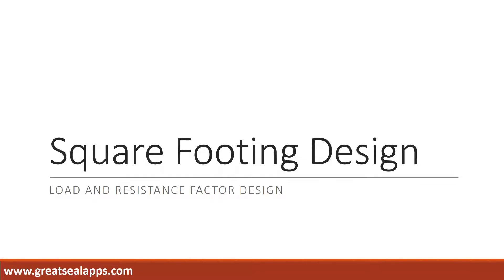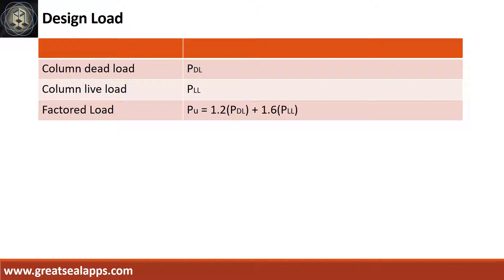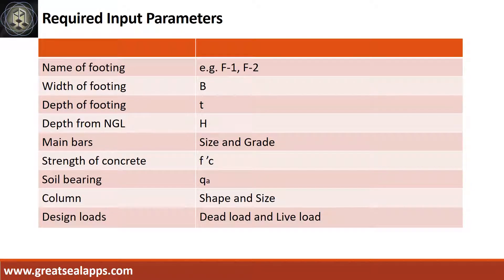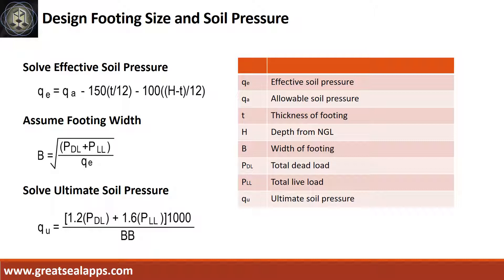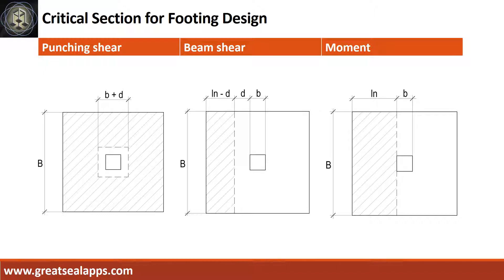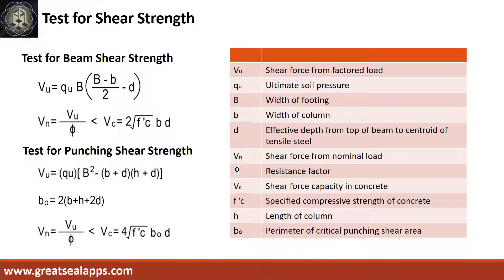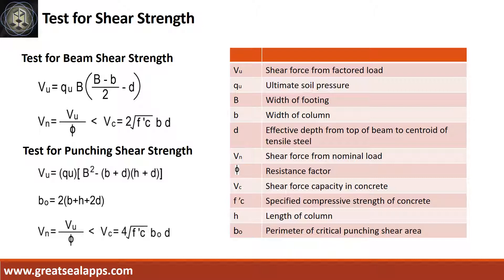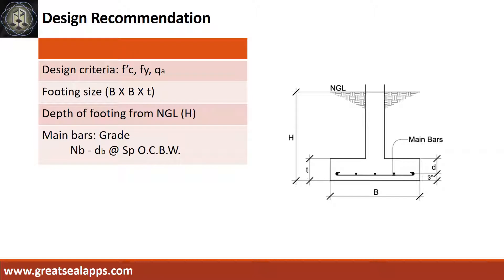How To Design an Isolated Square Footing Using LRFD - Start Learning Structural Design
This video discusses step by step Formula of solving reinforced concrete isolated square footing using Load and Resistance Factor Design based on eStructural Design Tao found on the App Store.

Be Confident With Your Structural Design Skill.